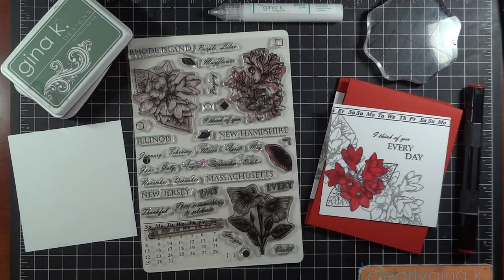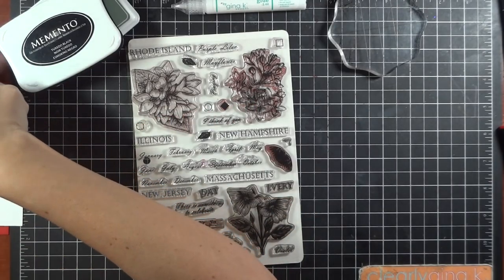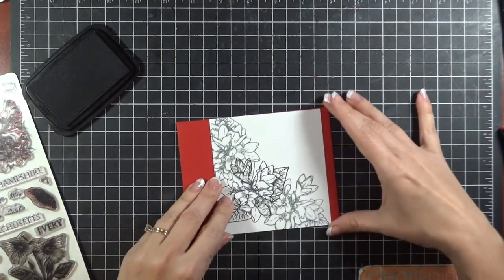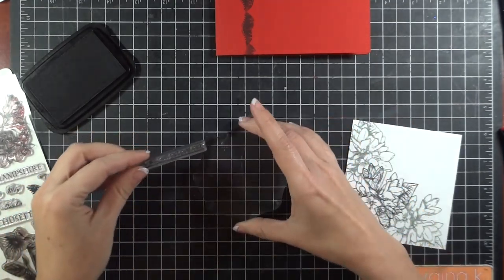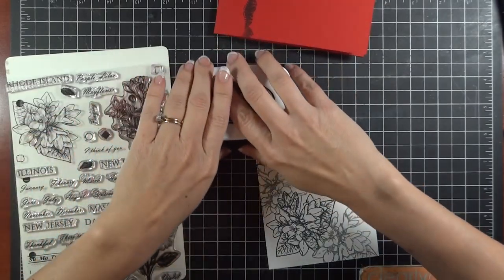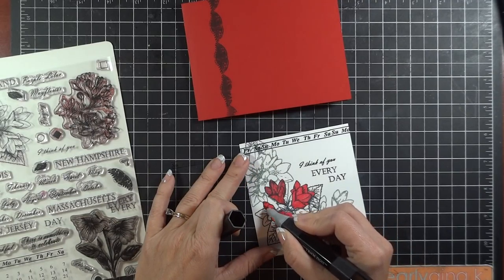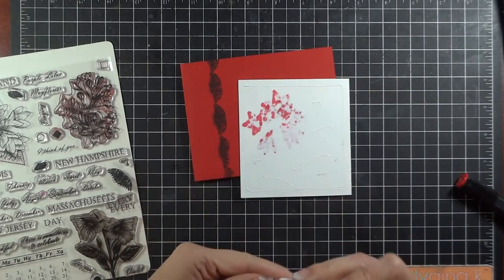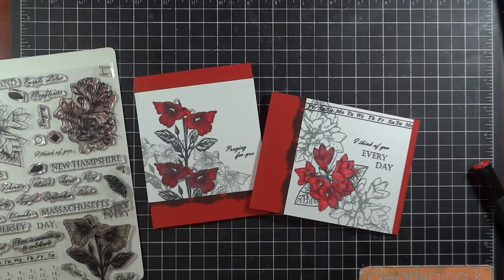Simple Elegance with Stately Flowers 12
Hello! Today I am sharing a lovely valentine with the mayflower image from my Stately Flowers 12 set.  This clean and simple design requires very minimal supplies, can be whipped up in no time, and adapted to any season or occasion switching out your main color. The gray stamping is soft and elegant and lends extra drama and punch to your colored flower.  I also have a few tips for borders with the days of the week for the calendar and bold butterfly to create lace,  just in time for Valentine’s Day! Thanks in advance for your comments, questions, likes and shares.

Be sure to watch to the end for a peek at the Distress Oxide card I'll be demonstrating with this set in my next video, along with a fun mani score from Dollar Tree, mo' money for craft supplies, woo hoo!

Supplies:
Gina K. Designs Stately Flowers 12 stamp set
Gina K. Moonlit Fog  and Memento Tuxedo Black ink pads
Gina K. Pure Luxury Red Velvet 4 ¼” x 11”, score at 5 ½”) and White (4” x 4 ¼”) cardstock
Spectrum Noir DR2 (optional DR3) marker
Gina K. Connect glue, acrylic block